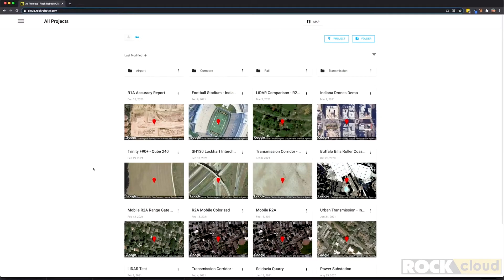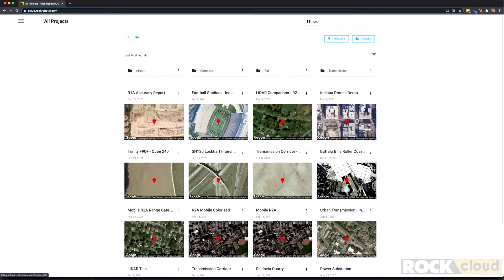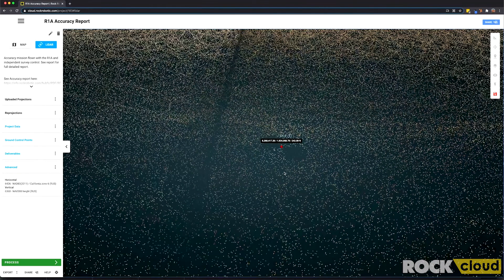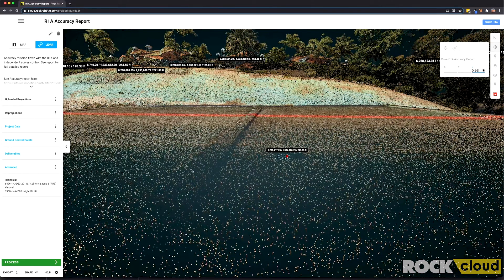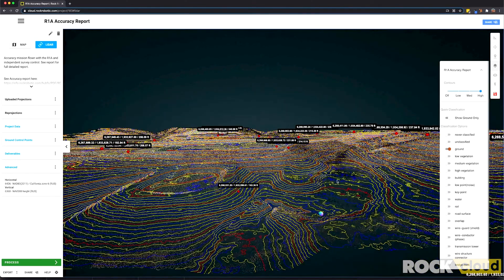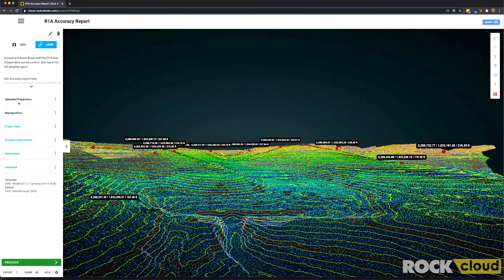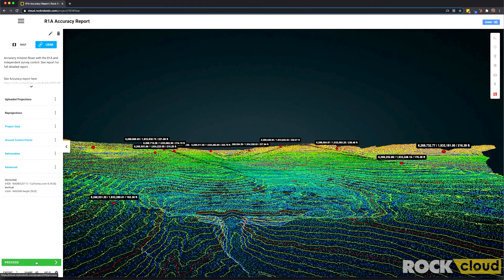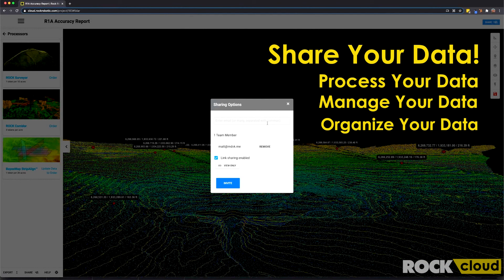LiDAR Data Processing In The Cloud | ROCK robotic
We Process ALL LiDAR Data | Industry Leading Point Cloud Processing Software

Welcome to this introduction to the ROCK Cloud -  our Cloud based LiDAR processing platform. You can use the ROCK cloud for all of your drone LiDAR data from any LiDAR sensor.

We also support the the ROCK robotic R1A, R2A the DJI L1 LiDAR sensor.

Upload, manage, share, and process LiDAR data.  The ROCK cloud offers full LiDAR processing services for land surveying, utilities, oil and gas, search and rescue, forestry,  and much more.

Gale-Force Drone is a ROCK robotic LiDAR hardware and software Reseller supporting customers in the South East Asia region.

As a drone aficionado, I offer my experiences, discoveries, and professional insights relating to the sUAV/sUAS Industry. Pursue your passion, find your niche, and watch success find you!